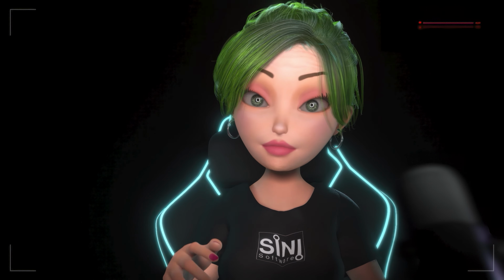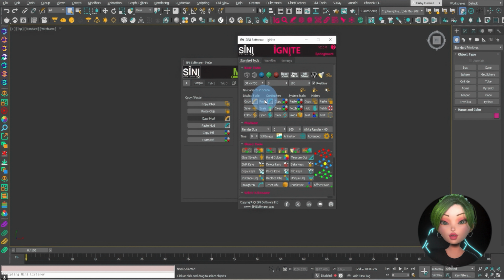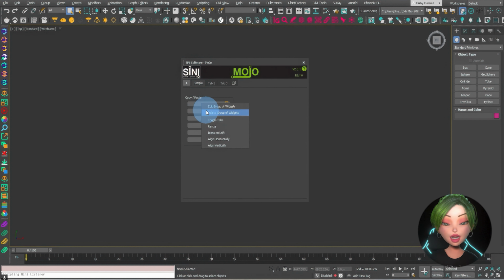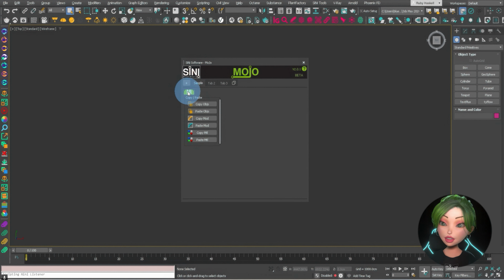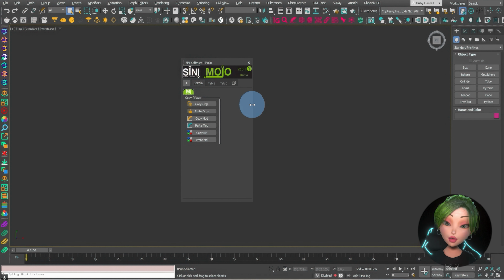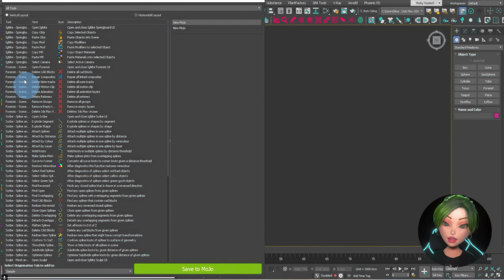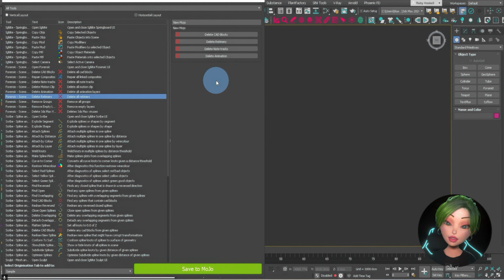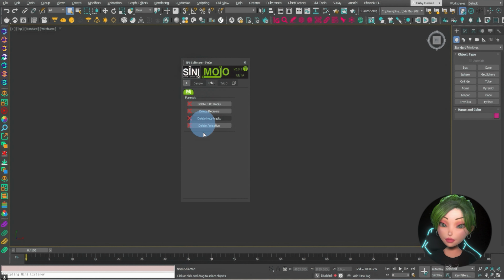Build YOUR OWN SiNi 3ds max Widgets with Mojo!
Learn how to create custom SiNi widgets in 3ds Max using Mojo!

This video is from Ruby Haskell's SINi MASTERCLASS (full class coming soon).

In this tutorial, you'll discover Mojo's power and how it can help you build custom widgets that streamline your archviz workflow and increase productivity.

*Chapters*
00:10 Introduction to MoJo
00:50 Open MoJo
01:09 Arranging MoJo UI
01:47 Adding and creating MoJo widgets

With Mojo, you can create unique tools that fit your specific needs.

Whether you're a 3D artist, architect, or designer, this video will show you how to unlock the full potential of SiNi widgets and take your 3ds Max skills to the next level. So, what are you waiting for? Dive in and start building your own custom SiNi widgets today!